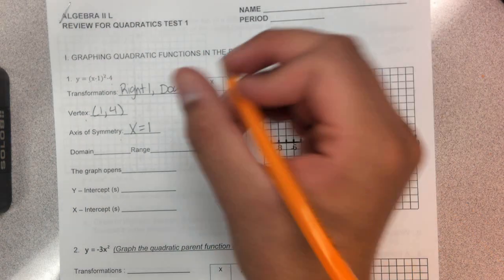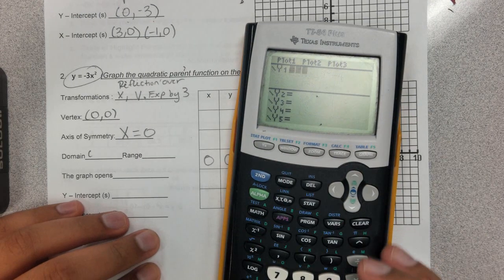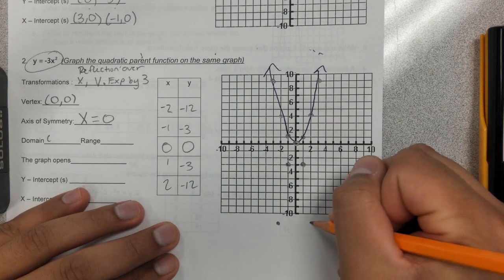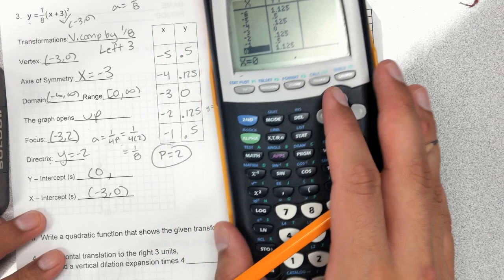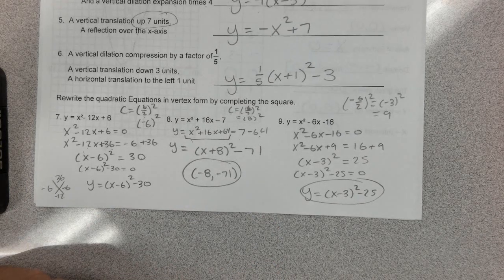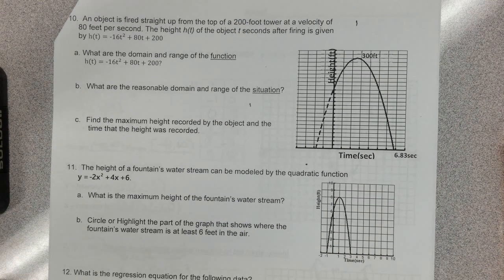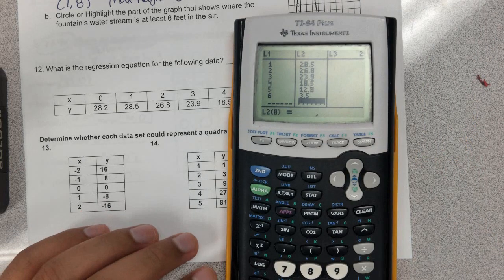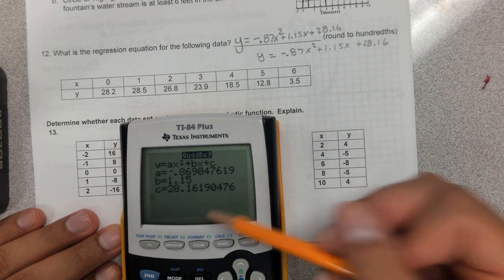QUAD1 L Exam Review